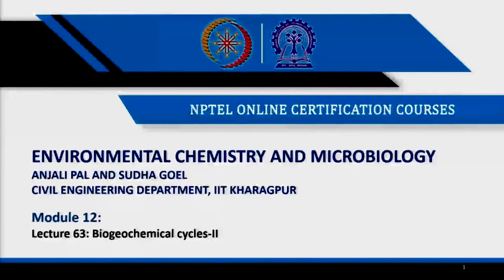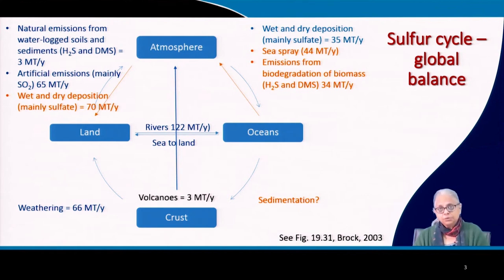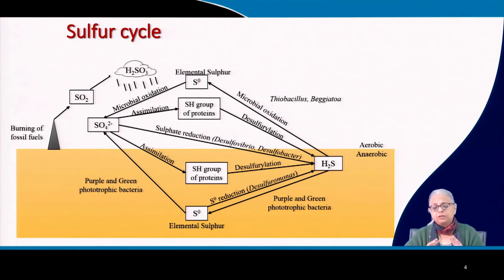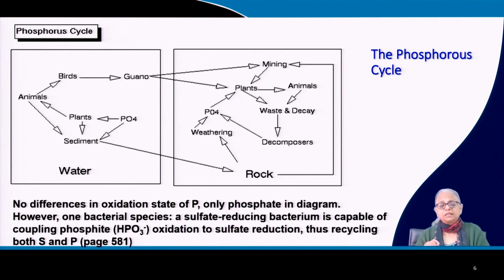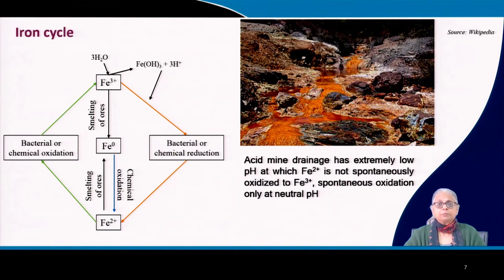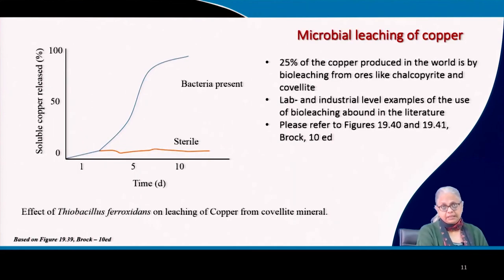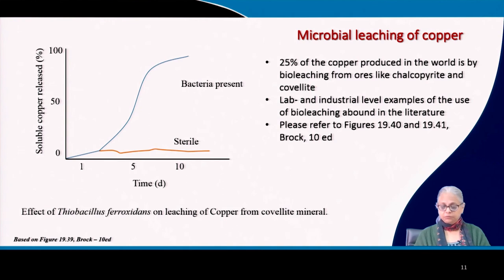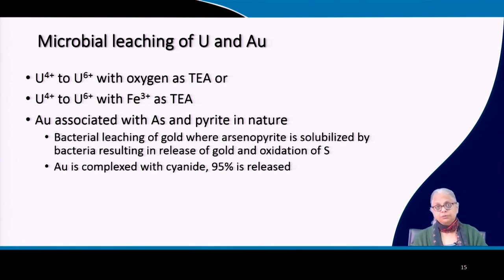Biogeochemical cycles - II